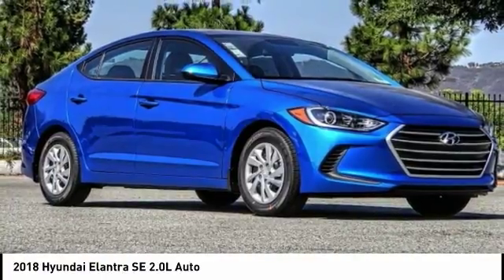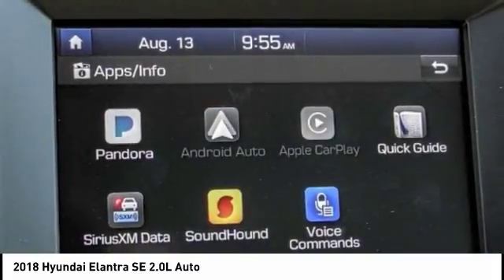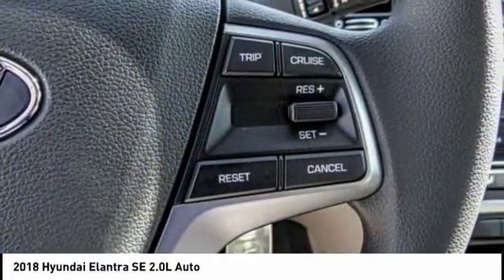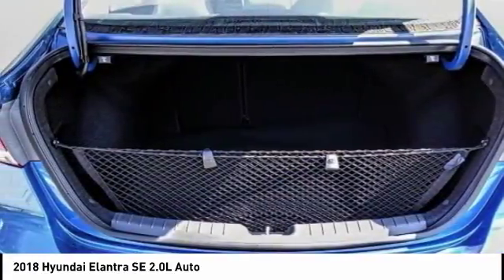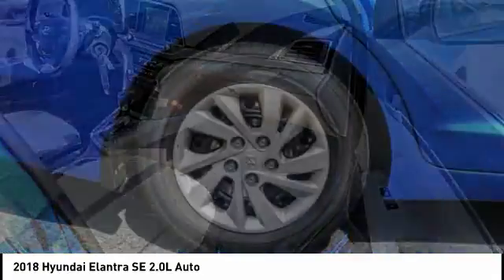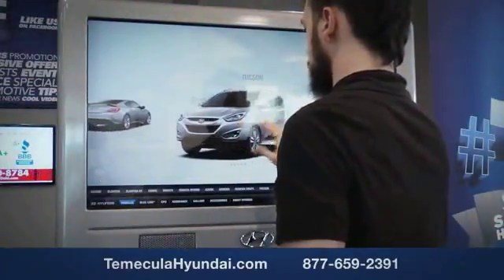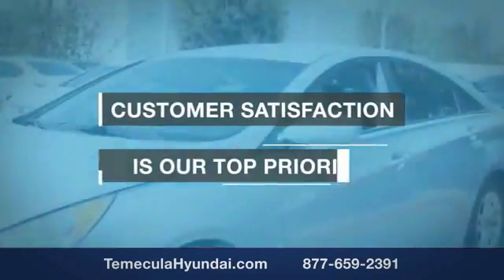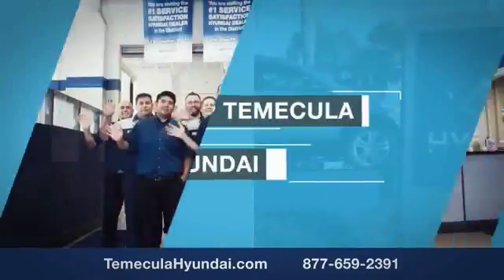2018 Hyundai Elantra TEMECULA MURRIETA MENIFEE HEMET CORONA ESCONDIDO 181062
2018 Hyundai Elantra SE 2.0L Auto

Temecula Hyundai
27430 Ynez Rd.

TEMECULA HYUNDAI PROUDLY SERVING TEMECULA, MURRIETA, MENIFEE, HEMET, CORONA, ESCONDIDO, AND SURROUNDING SOUTHERN CALIFORNIA LOCATIONS. THIS 2018 Hyundai ELANTRA IS EQUIPPED WITH A Engine: 2.0L DOHC 16V 4-Cylinder D-CVVT MPI, AUTOMATIC TRANSMISSION, AND RECEIVES AN ESTIMATED 29 City/38 Hwy MPG. 2018 Hyundai ELANTRA SE 2.0L Auto Electric 2018 Hyundai Elantra SE Price includes: $500 - Military Program. Exp. 01/02/2019, $2,500 - Retail Bonus Cash. Exp. 09/04/2018 Stock #: 181062 | VIN: 5NPD74LF8JH388250 | 2018 Hyundai Elantra SE 2.0L Auto POWER WINDOWS AIR CONDITIONING SECURITY SYSTEM Temecula Hyundai FOR DRIVERS IN THE GREATER TEMECULA, MURRIETA, MENIFEE, HEMET, CORONA AND ESCONDIDO AREAS, YOUR SOURCE FOR INCREDIBLE HYUNDAI MODELS IS TEMECULA HYUNDAI 27430 YNEZ RD TEMECULA, CA 92591